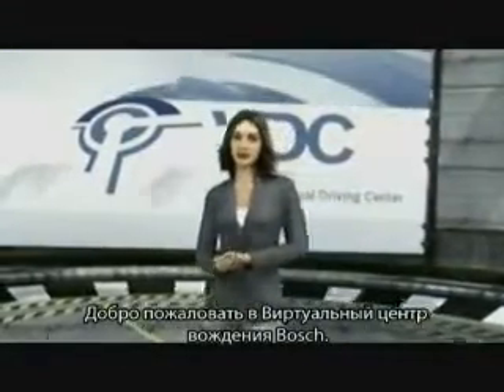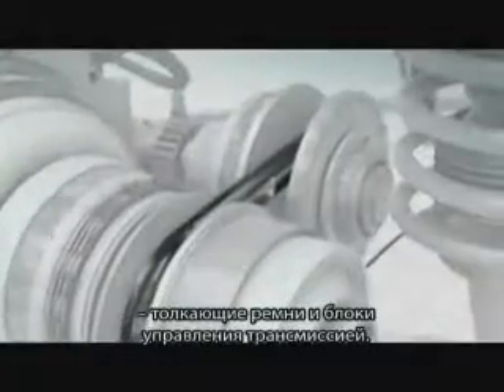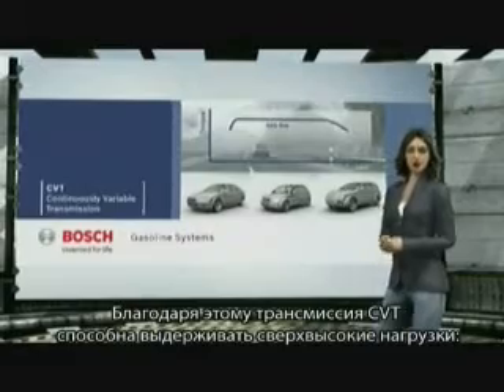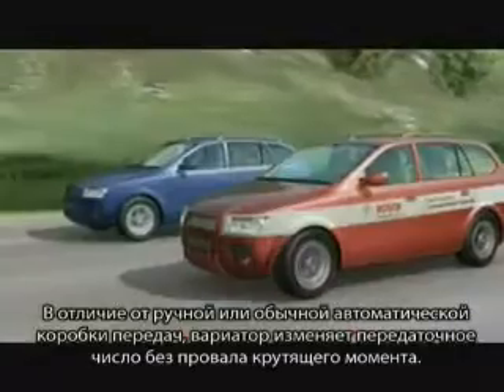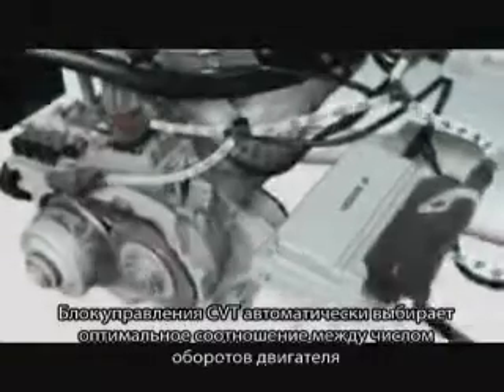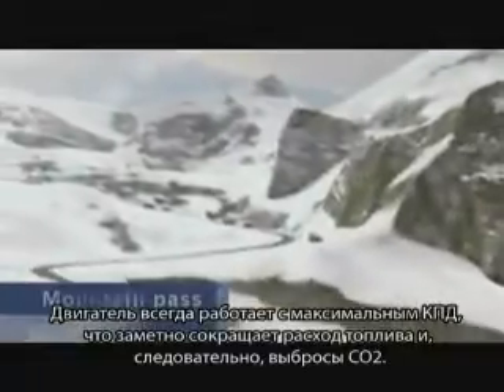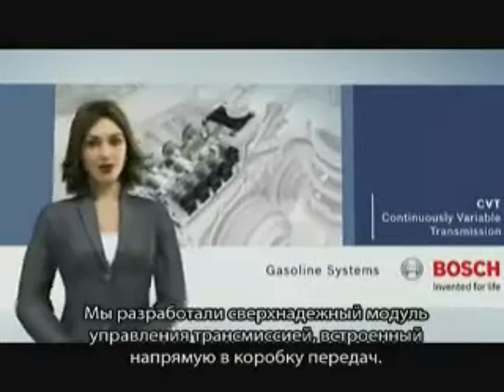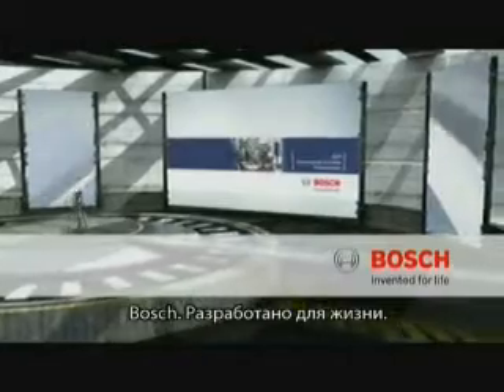Как работает вариаторная автомтическая трансмиссия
Автосервис ООО"КарЛак" (BOSCH CARLUCK SERVICE)